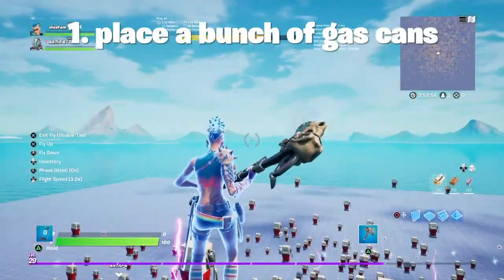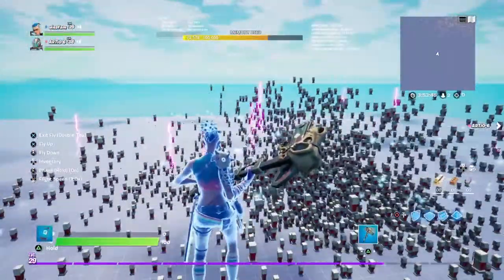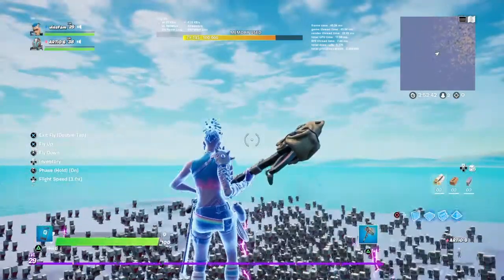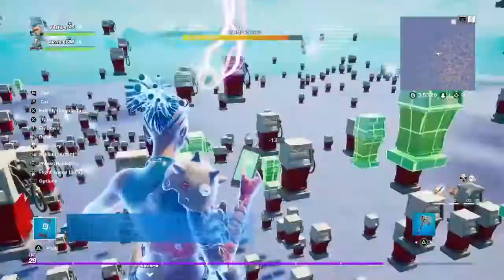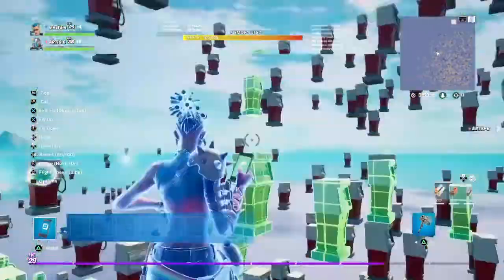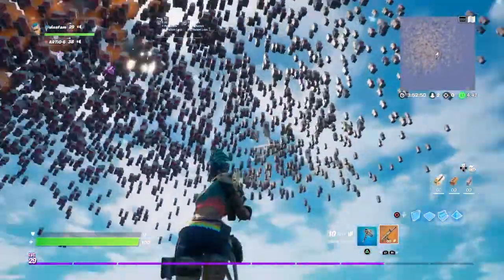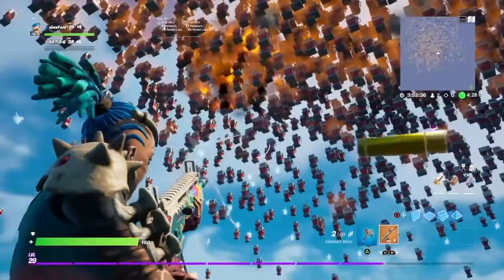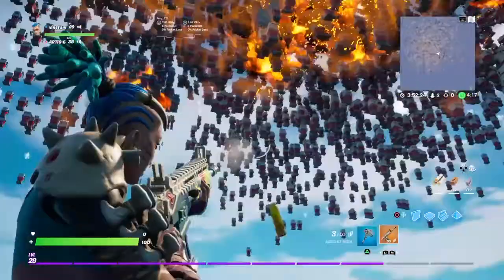how 2 crash game